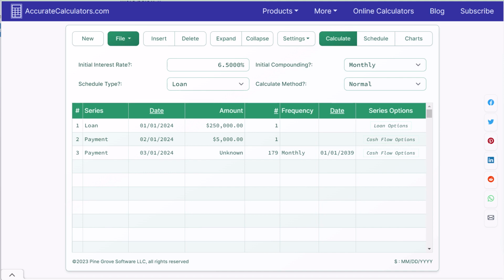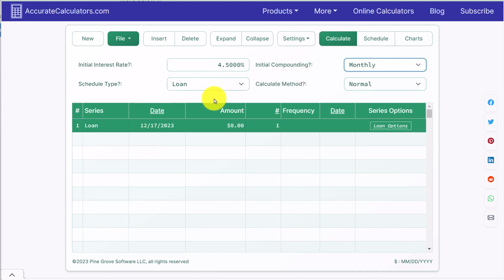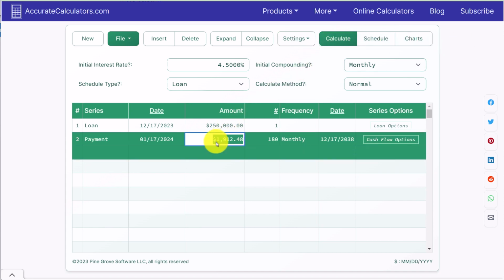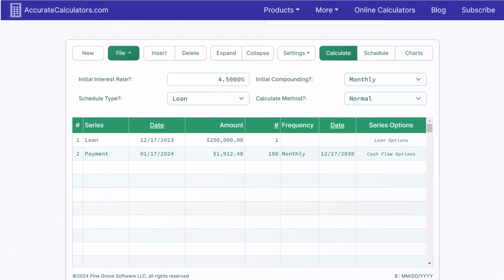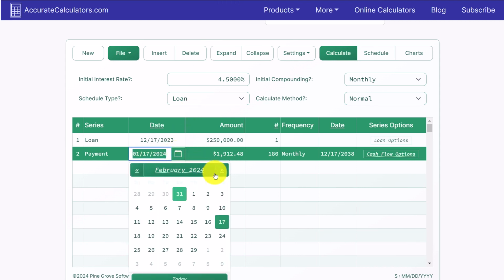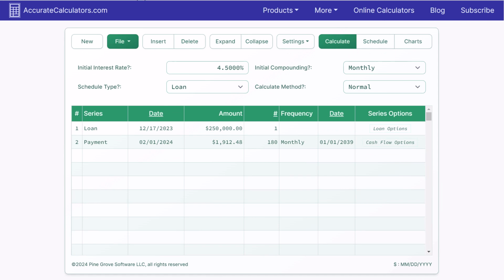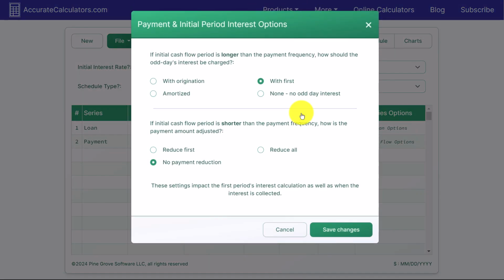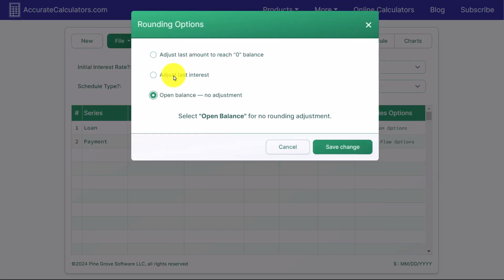A Payment Schedule and the Ultimate Financial Calculator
The Ultimate Financial Calculator is the flagship calculator at AccurateCalculators.com. It is a time-value-of-money calculator that supports regular and irregular cash flows and adjustable interest rates.

In less than five minutes, this tutorial teaches you how to use the calculator to create an accurate payment schedule with dates. The calculator supports setting independently both a loan closing date and a first payment due date.

Thus, the video discusses interest calculation options when the first payment period is longer or shorter than the regularly scheduled payment frequency.

This video also discusses 360/365/366 days-per-year calculations.

*Table-of-Contents*

 0:00 Introduction and background
 1:35 Payment calculation setup
 3:31 Payment schedule
 4:58 Interest calculation settings
 7:15 360 or 365 days per year
 7:55 Initial long-period interest calculation
10:17 Initial short-period interest options